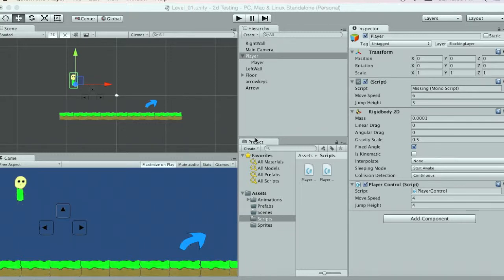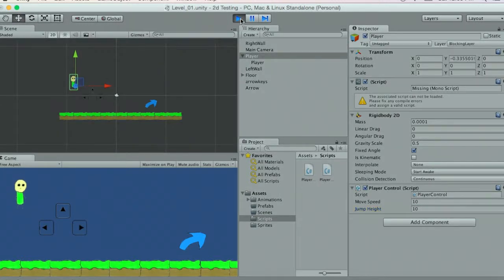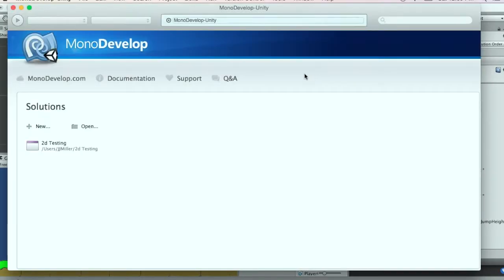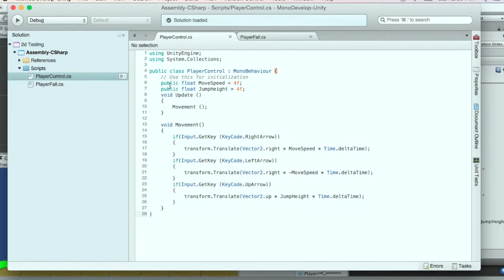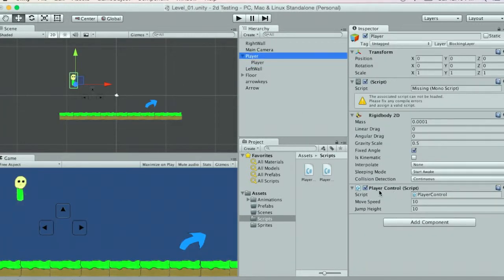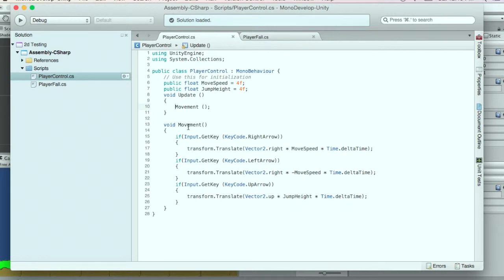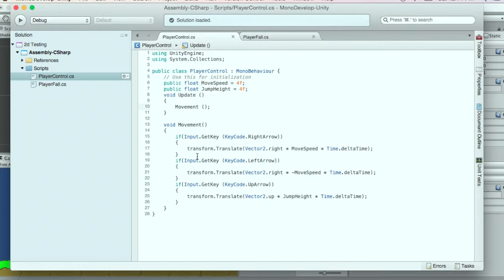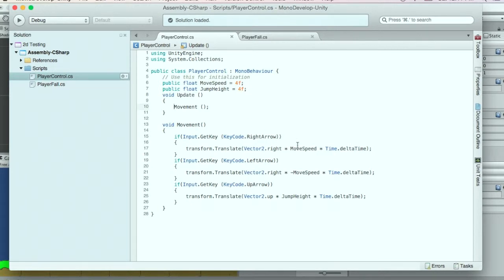Unity 5 Coding Tutorial - 2d Movement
Hello guys! Here is a coding tutorial on 2d movement!

Code from the video:

public float MoveSpeed = 4f;
 public float JumpHeight = 4f;
 void Update ()